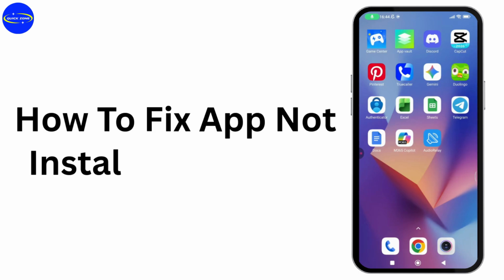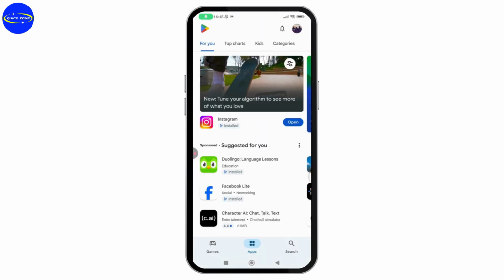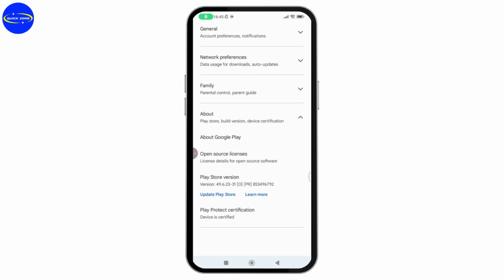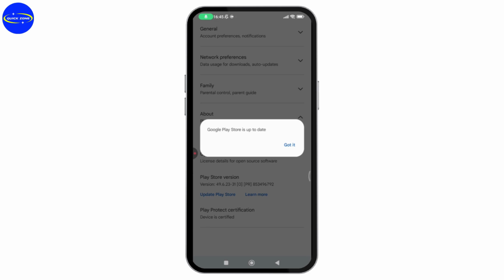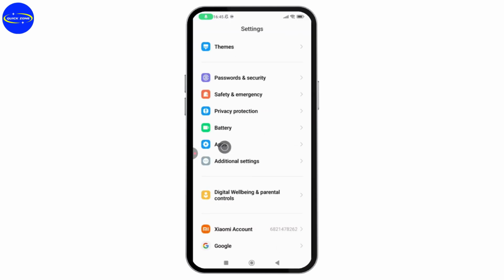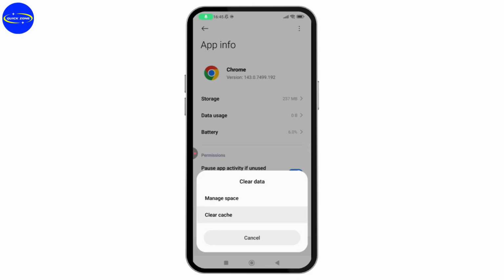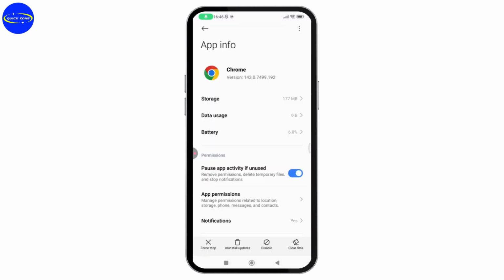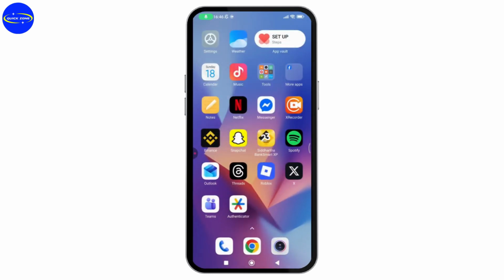How To Fix App Not Installed | Full Step-by-Step guide 2026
How To Fix App Not Installed

If you want to fix app not installed problem, start with the Play Store version and make sure your Play Store is up to date. This is important because if your Google Play Store is not updated, your problem might not be fixed and the app might not be installed. After you fix the app not installed problem, you can install apps normally from the Play Store with a stable internet connection and avoid repeated install errors. If updating doesn’t fix it, clear cache and clear data for Chrome and allow all app permissions, then restart your device. These steps help because after clearing your cache and allowing permissions, your problem might be fixed and you can go and restart your device and try again. Make sure you also have a stable internet connection because if you don't have the internet connection, app might not be installed.

00:00 Introduction
00:10 fix app not installed problem